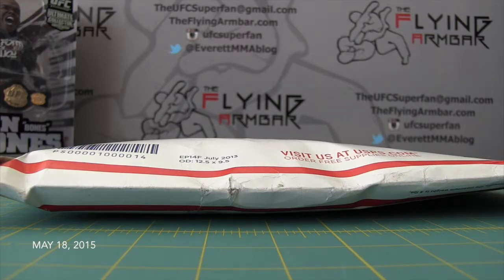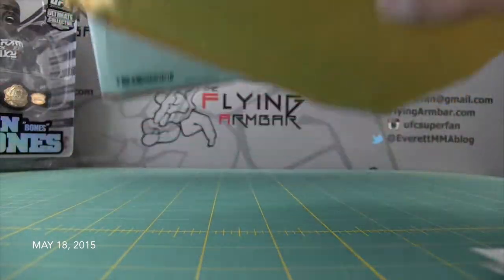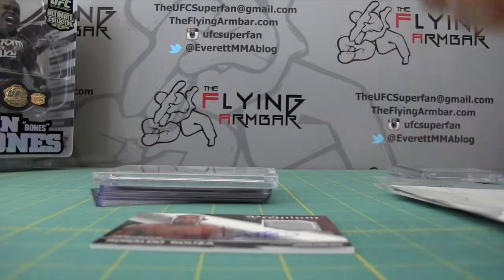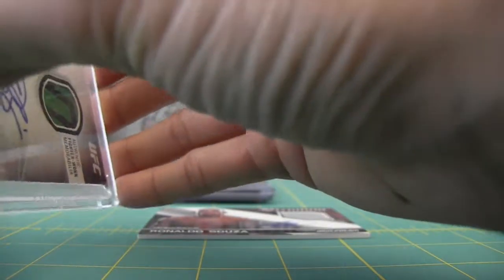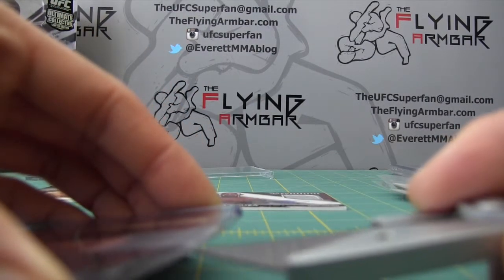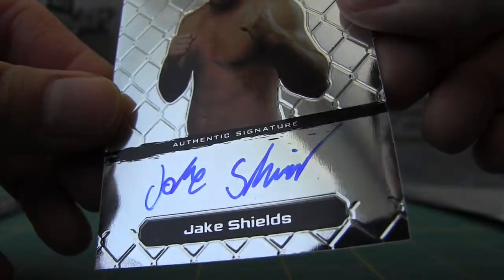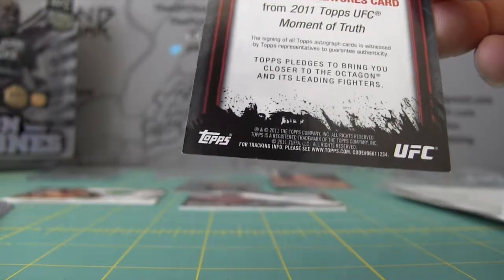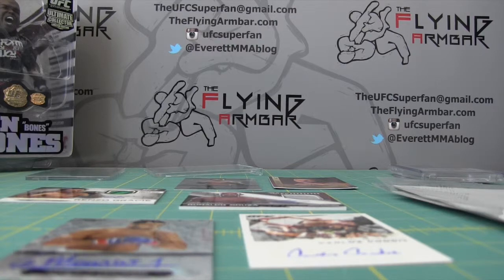UFC Ebay Show Off - 5/21/15 - Topps/Leaf Autograph Lot (ft Renzo Gracie & Donald Cerrone)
The background music was by Scu, and the track was Right Now.  Check him out!